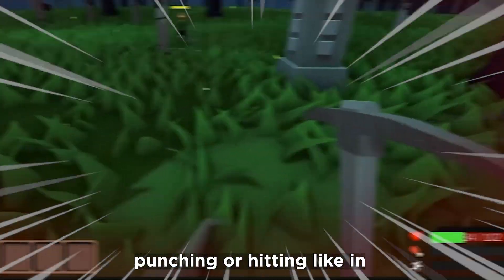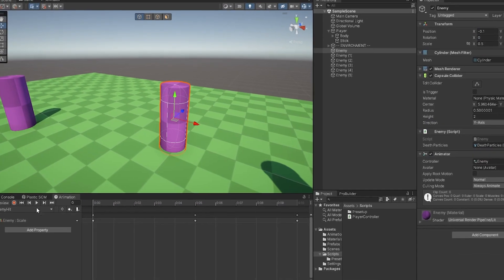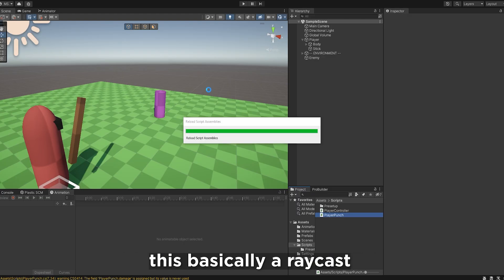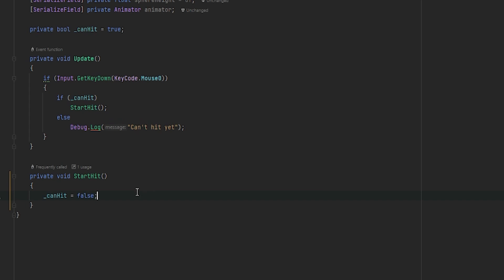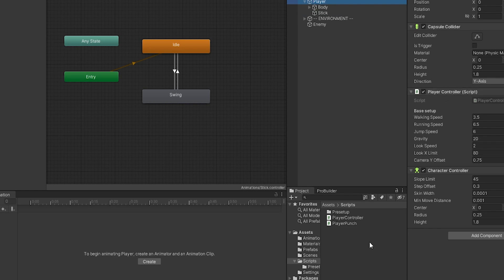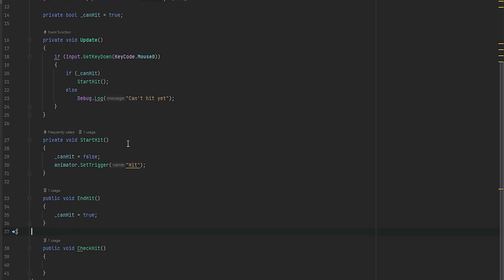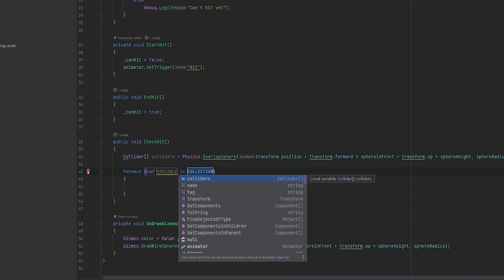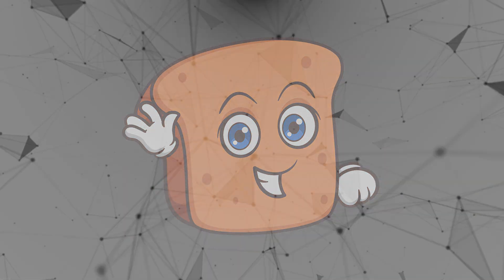Easy Muck hitting tutorial with Unity 3D - Satisfying! - How to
Do you want satisfying melee combat in your game? This is the tutorial for you? Learn to make hitting like in muck easily. With this Muck hitting tutorial we will go over the things you need to get going. This is not an animations tutorial, so I skip over that part rather quickly, however, I still showcase what I've done on that part as well. But  you will learn to use events in Animations, as well as using the Raycastsphere which outputs a collider array to your advantage! It is a super useful skill, and something I can clearly recommend to anyone.

Hopefully this Muck Hitting Tutorial helps you reach your goals with your game! Any idea of what video I should do next?

Timestamps:
0:00 Muck and Crabgame
0:13 The scene setup
1:05 Player hitting animation & script
6:26 Creating the enemy + particles
8:25 Hitting the enemy
10:51 Testing